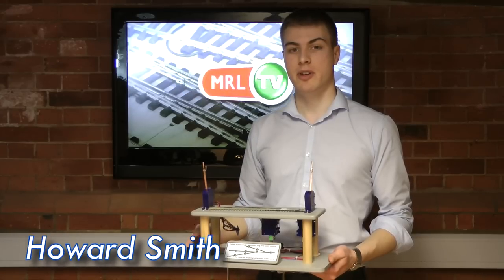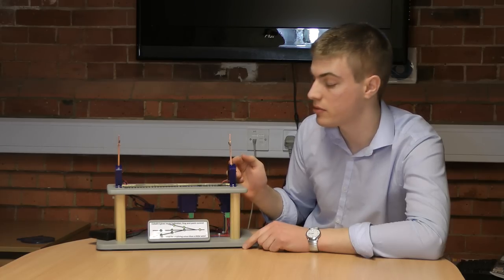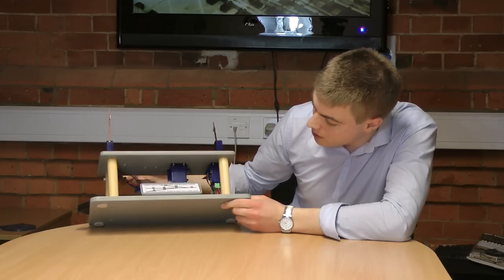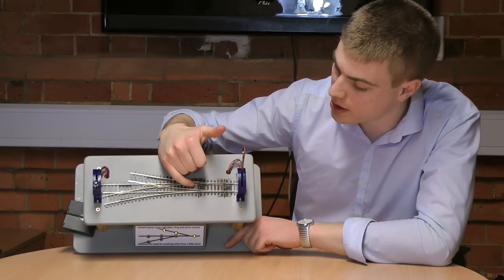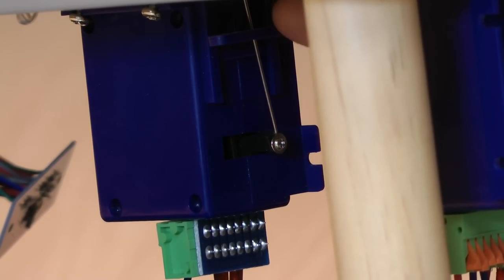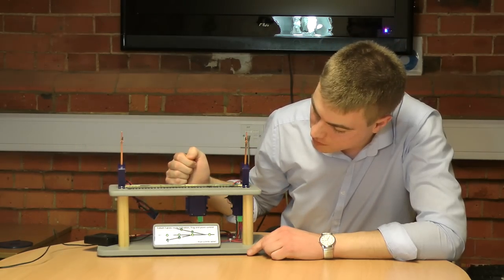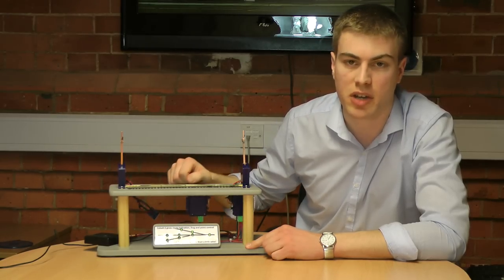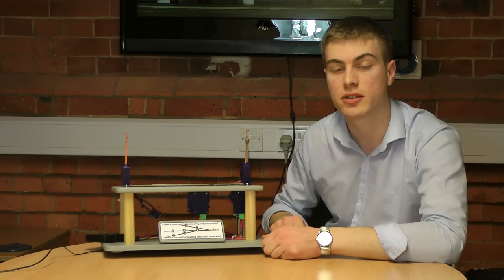DCC Concepts Cobalt Switching - BRM Tried & Tested (British Railway Modelling magazine)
BRM staff writer Howard Smith introduces the new Cobalt switching solutions from DCC Concepts The point levers and motors are available from Gaugemaster
Here we put the point motors and levers through their paces, demonstrating the interlocking mechanism and lever design on a specially built test rig provided by Gaugemaster.